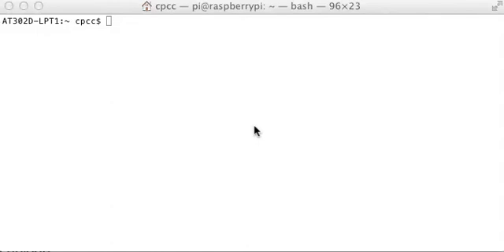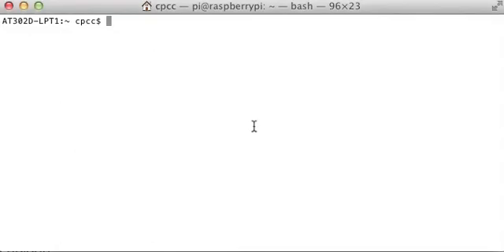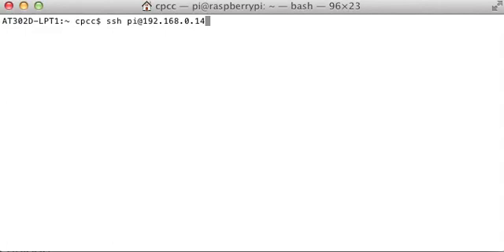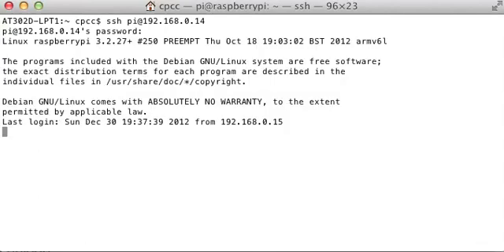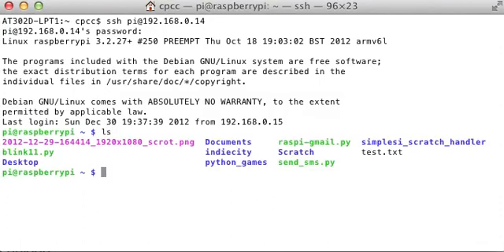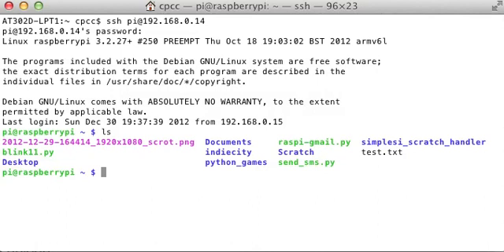ssh connection from a MAC terminal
This video teaches one how to locally connect to their raspberry pi via the ssh command on a MAC terminal